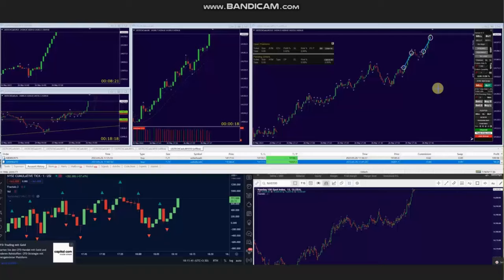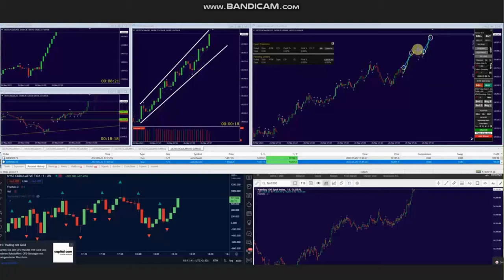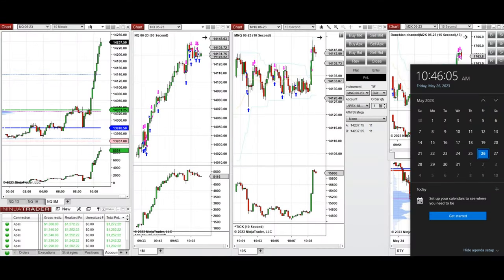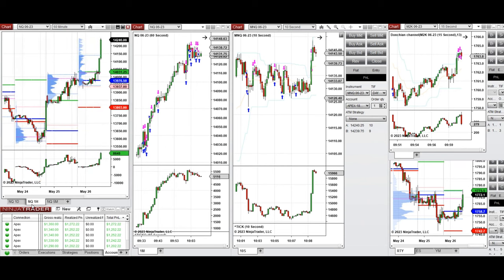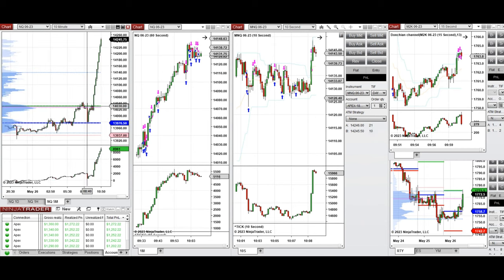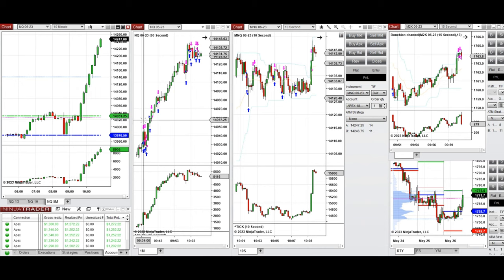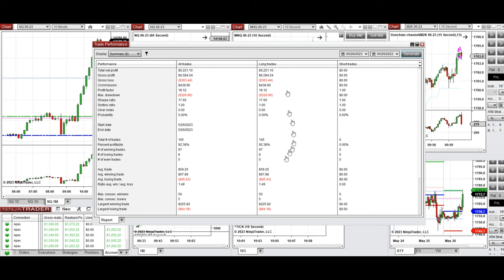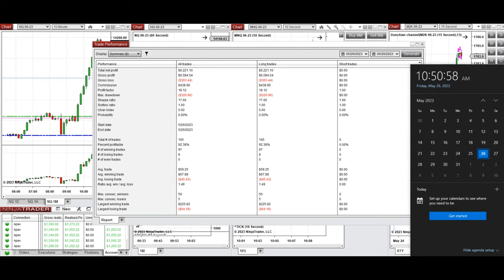Price Action Algo Trading Journal: Russell 2000, and Nasdaq Futures and CFDs - 26 May 2023